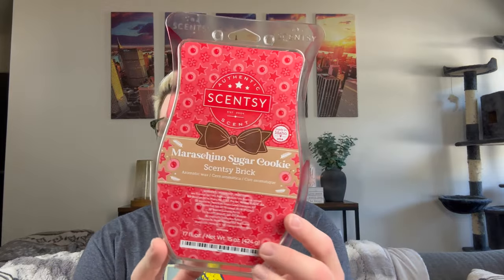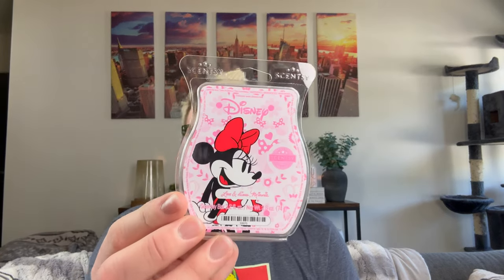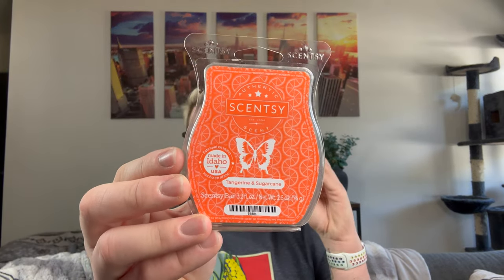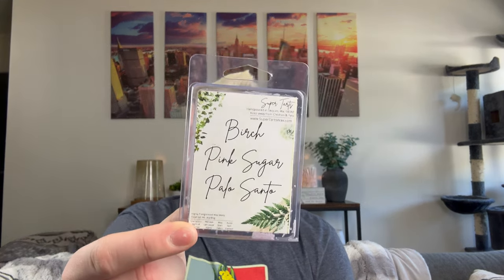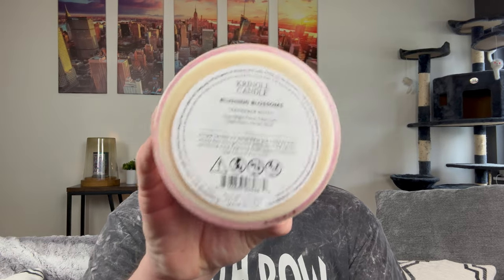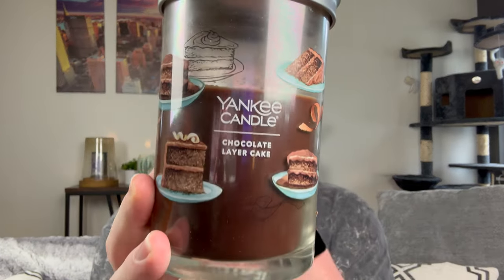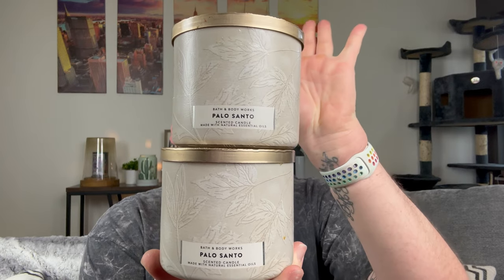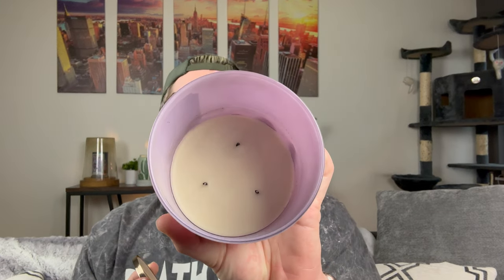WEEKLY WICKS 'N WAX | SO MANY CANDLES + SCENTSY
In today's video I talk about what I used up recently, at least over a month worth of empties. life right?! I share my thoughts on some Kringle Candles, Bath & Body Works, Glasshouse, Yankee and Diptyque. I finished up a lot of Scentsy bars and some Scent Shots from Candles by Victoria.

Don't forget Scentsy Bring Back my Bar ends on June 30th, stock up on your favorites and add them to your club!

Drew